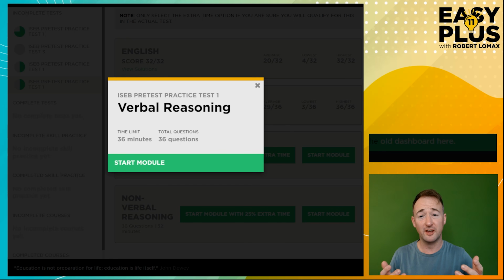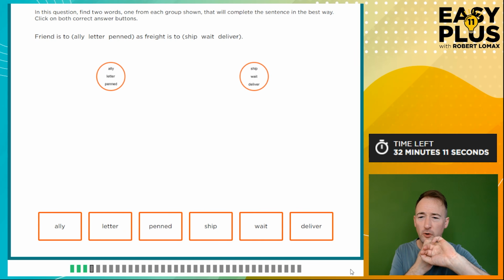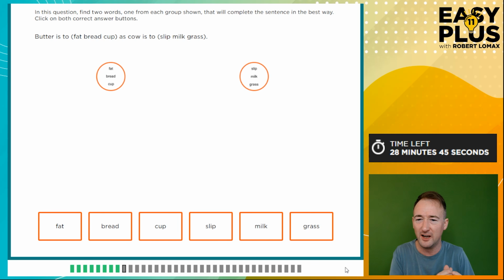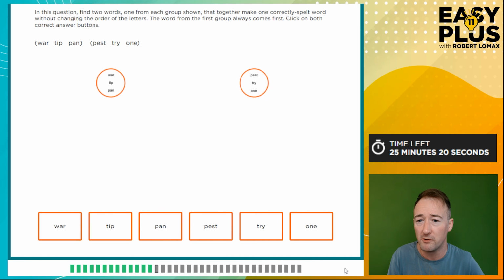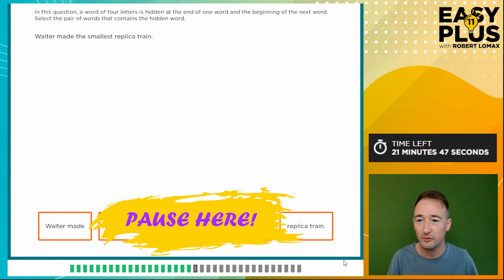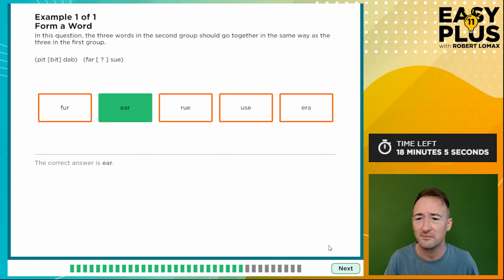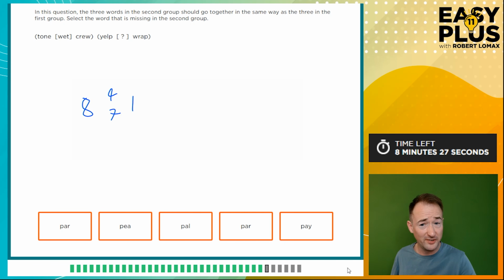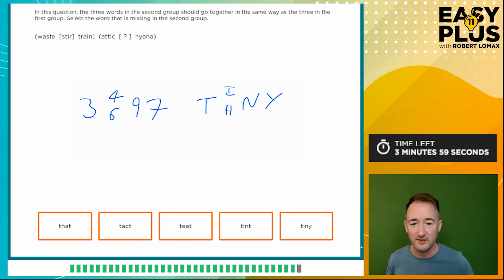11+ ISEB PreTest Walkthrough | Part 3: VR – We Solve It Together! | Easy 11 Plus SHORTS 40